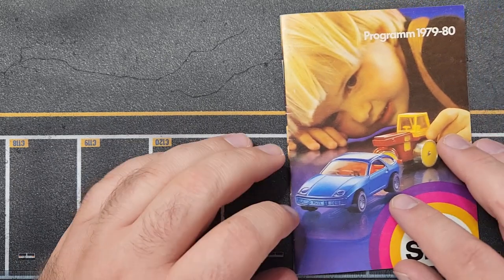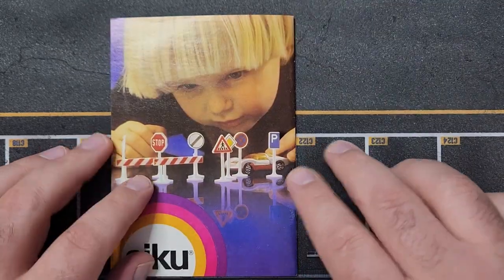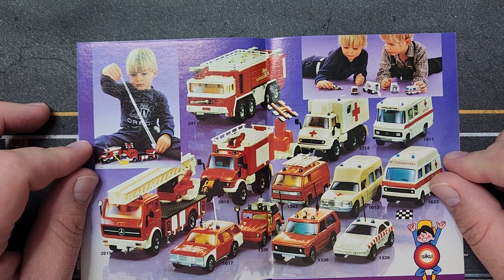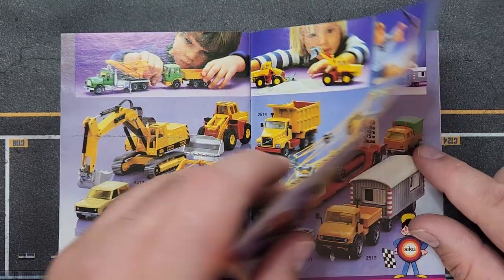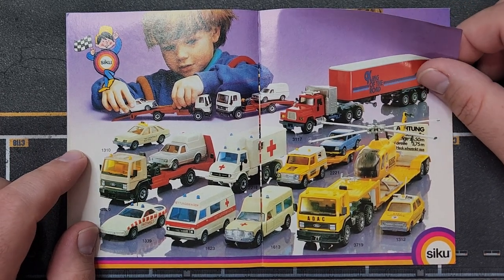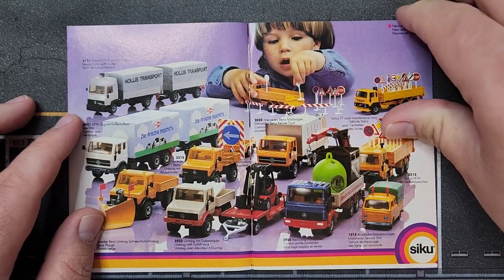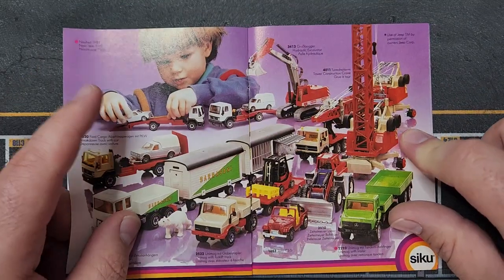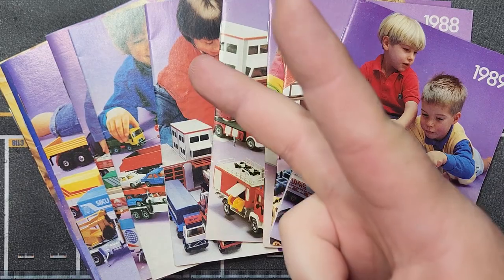Showcase: Lets Go Through 10 Years Of Siku Catalogs - 1979 To 1989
Take a ten year trip with LevelM. A span that is older that most of us. Grab some popcorn though, its long.